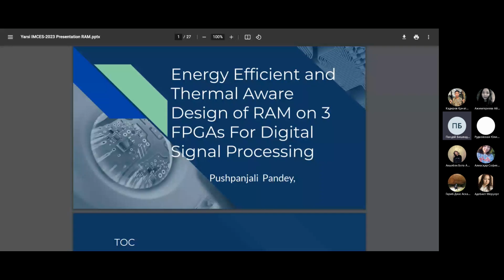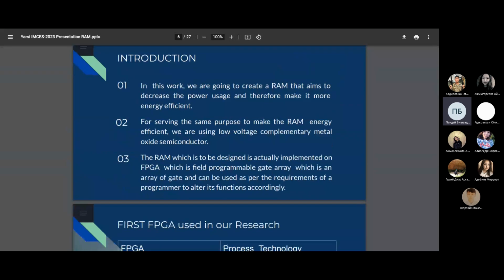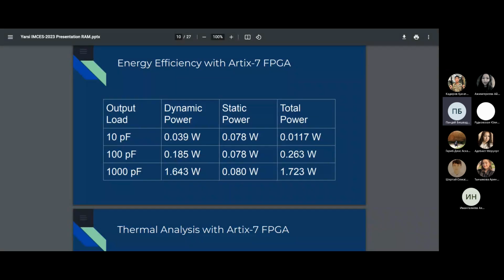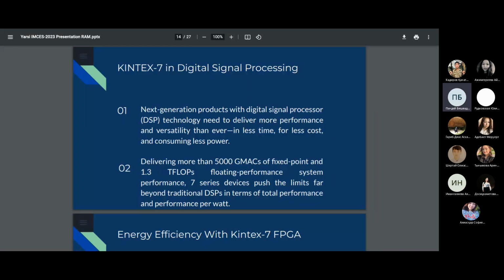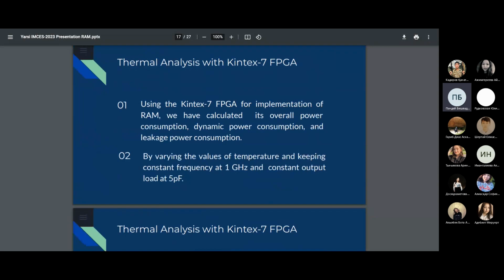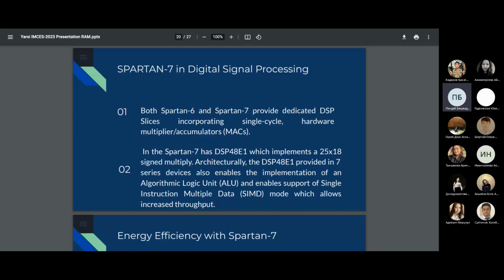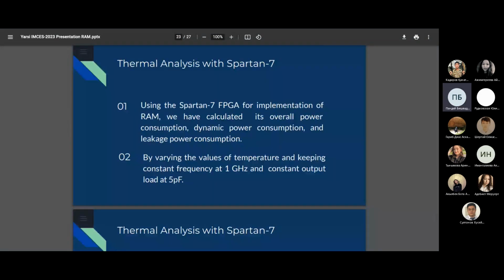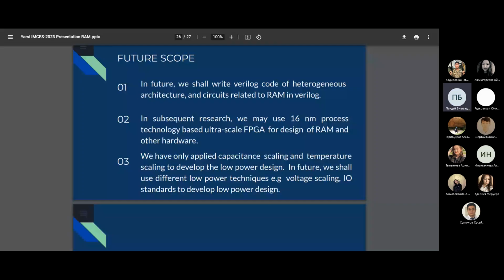Pushpanjali Pandey taking Class at Eurasian National University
On
Energy Efficient and Thermal Aware Design of RAM on 3 FPGAs (Artix-7, Kintex-7, Spartan-7) For Digital Signal Processing.